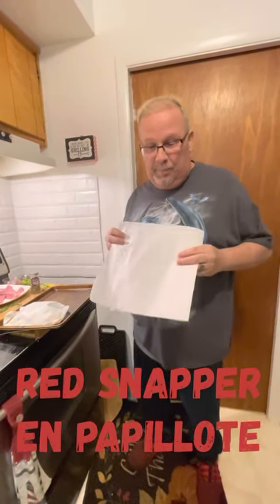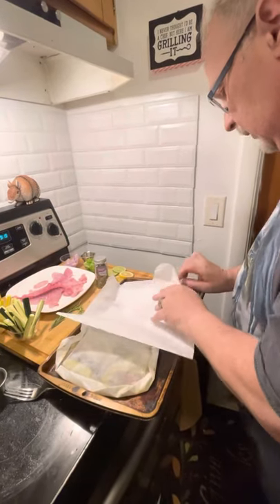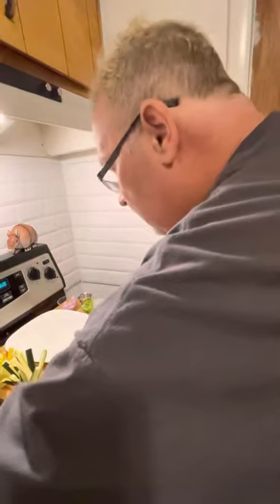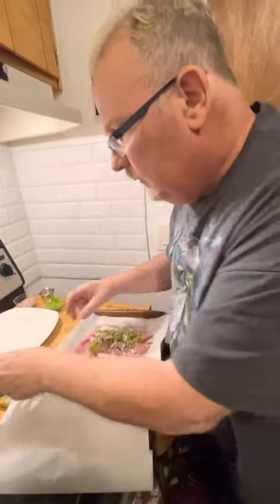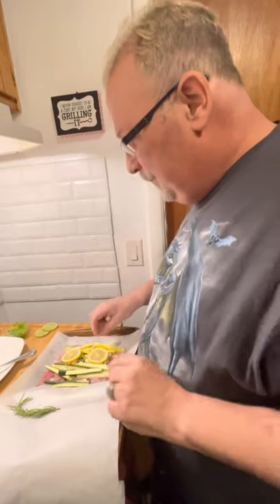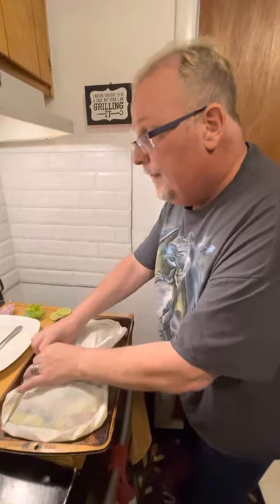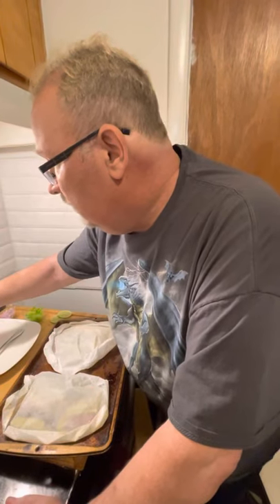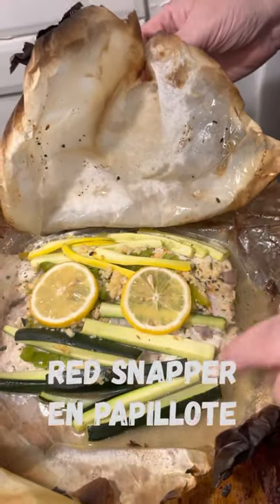Chef Chris. Luckey- En Papillote - Red Snapper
En Papillote - Red Snapper